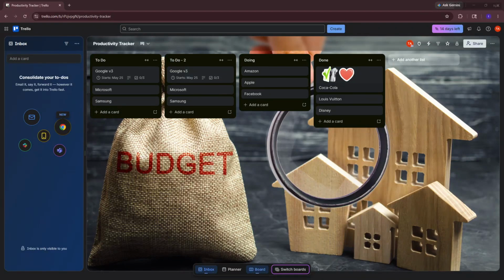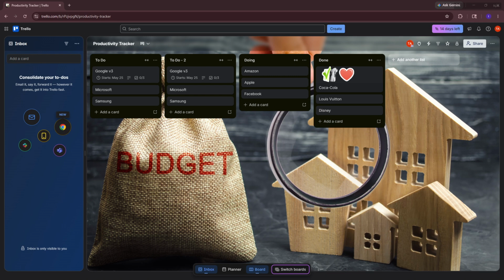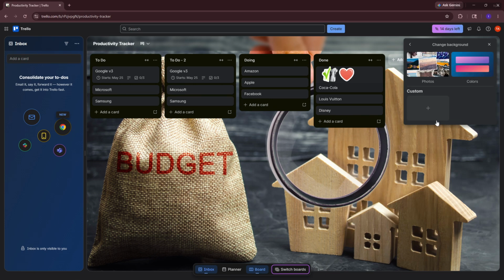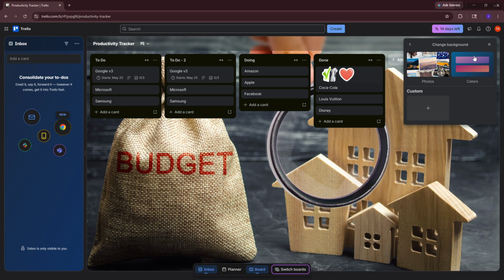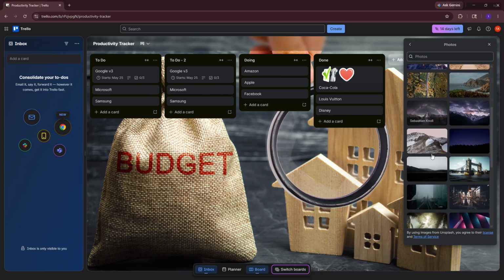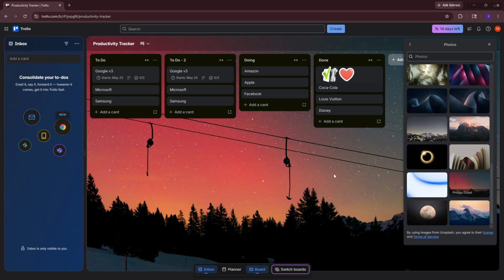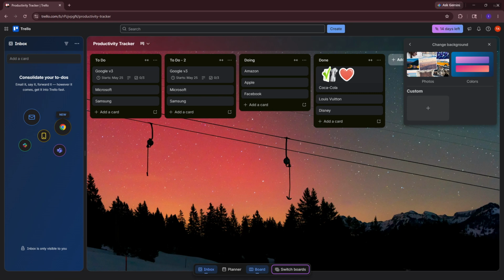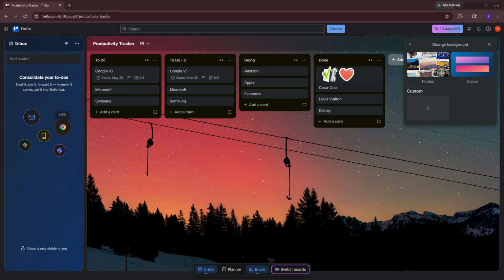Change Trello Board Backgrounds [Step by Step]